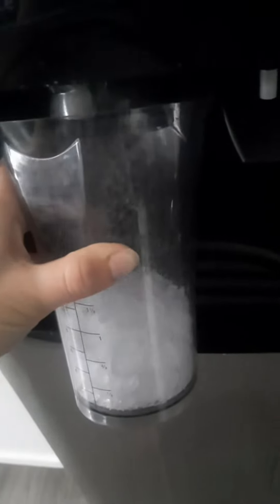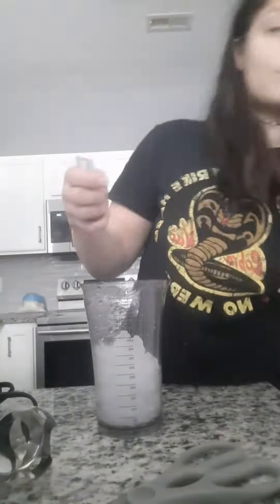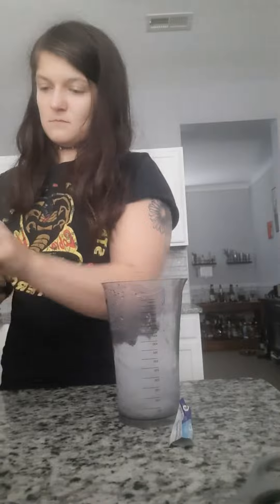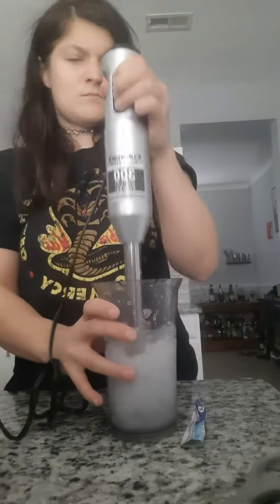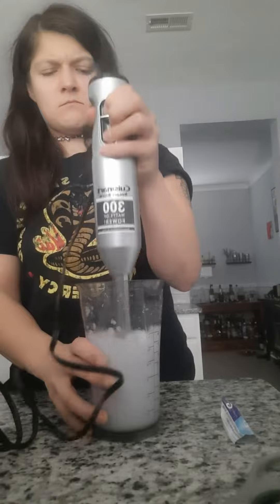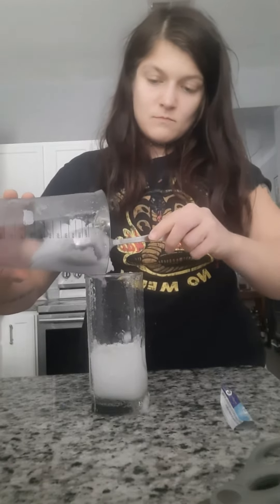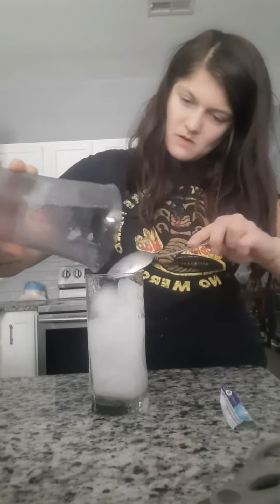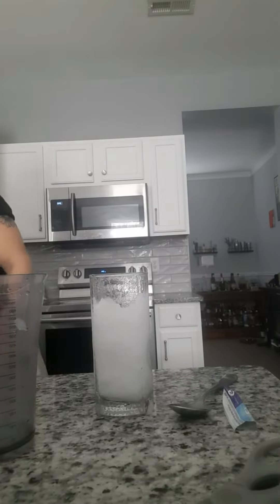0 calorie icey 🙂